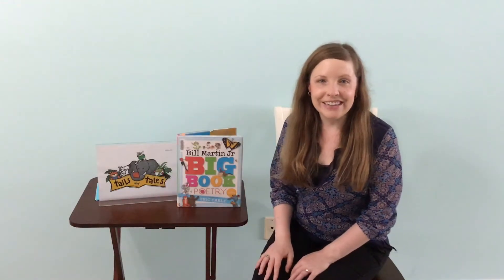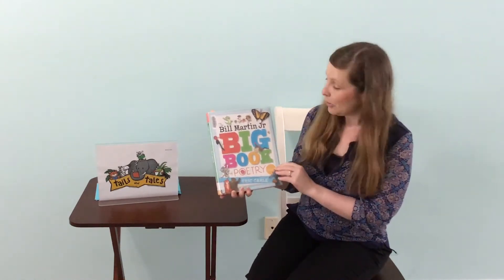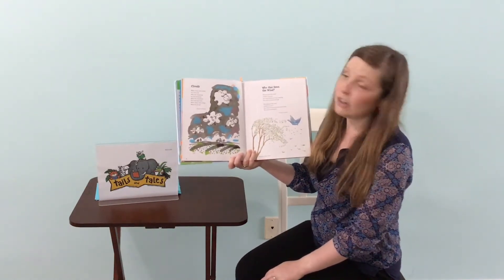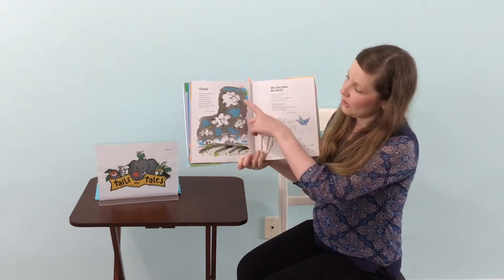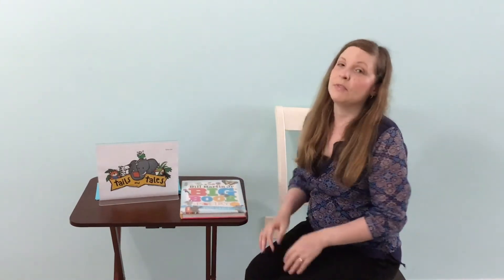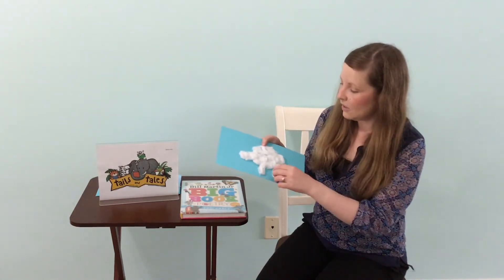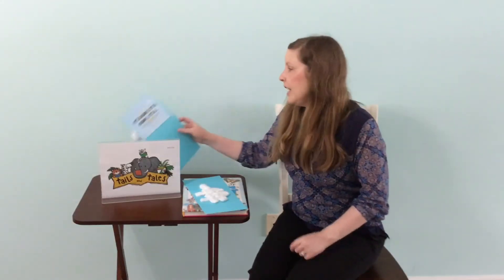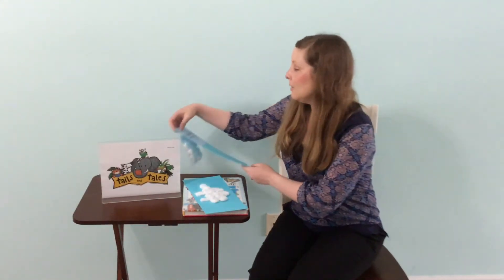Poetry Corner for Kids - "It's a Bird, It's a Plane, It's ... a Cloud!"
Join Miss Karen for a cloud-themed poem and art project! Recommended for ages 5 and up.

"The Bill Martin Jr Big Book of Poetry," edited by Bill Martin Jr, is read with permission from Simon & Schuster.